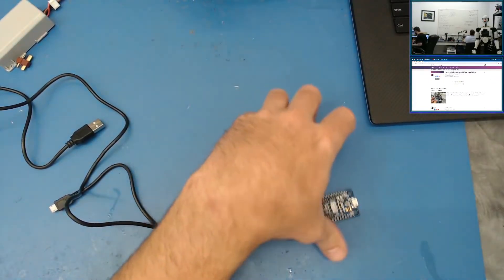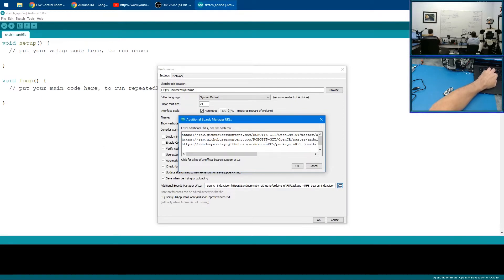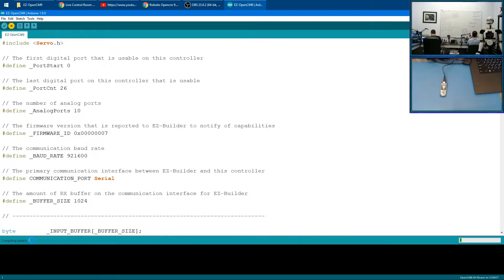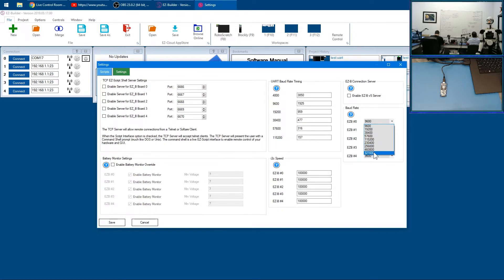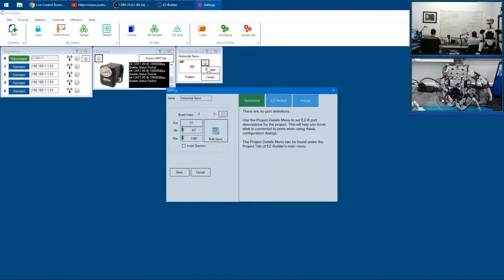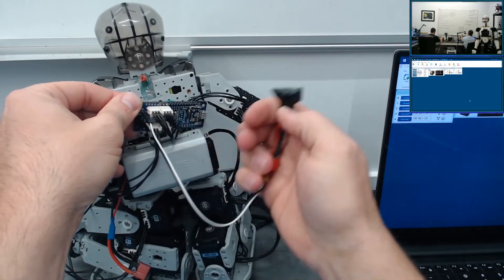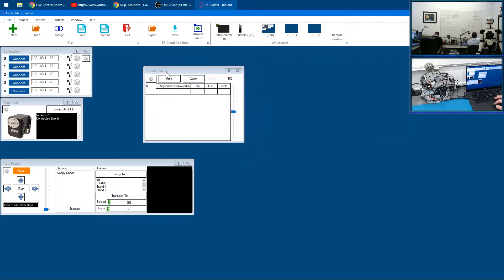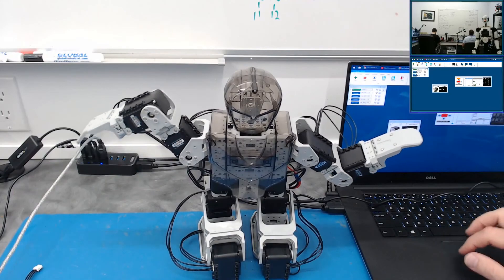Tutorial - Robotis OpemCM 9.04 (Part 1 of 2) Install EZ-Builder & Connect Dynamixel Servos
This Tutorial is part 1 of a series of 2 episodes where we will go over the Robotis OpemCM 9.04 micro controller and its integration with the Synthiam Platform.

In this episode we do a brief overview of the Robotis OpemCM 9.04  and go over the steps to install EZ-Builder and Firmware, as well connecting Dynamixel Servos.